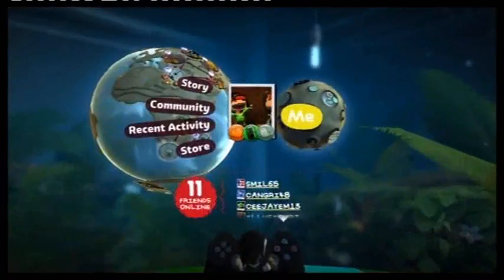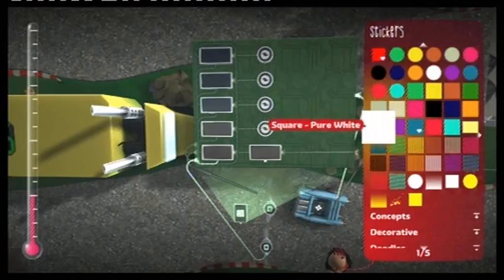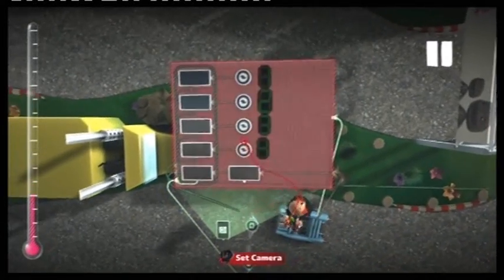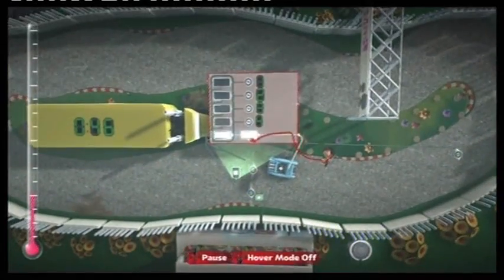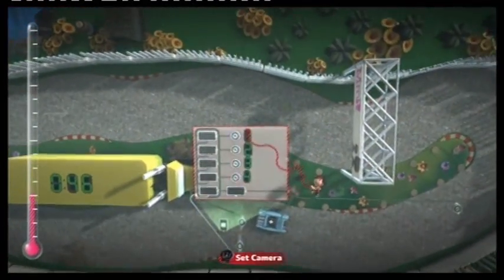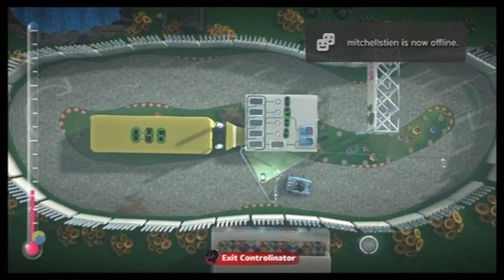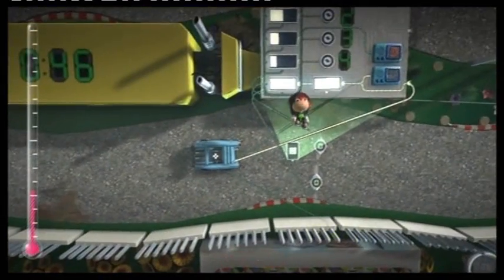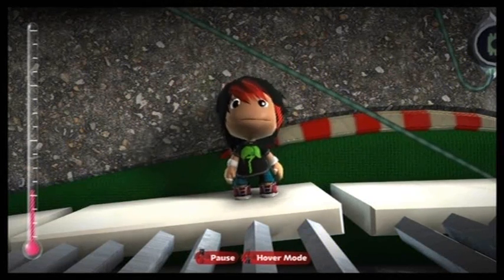Top Down racer tutorial [lap counter]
I have done another video showing the lap counter a bit better than I did in the last tutorial so here it is :D hope this helps you all!

tutorial requests welcome!